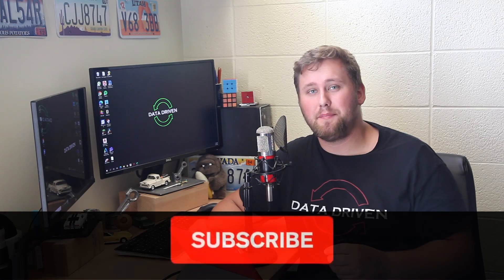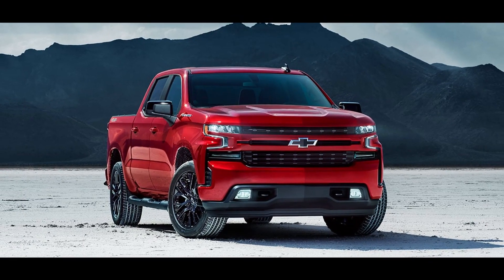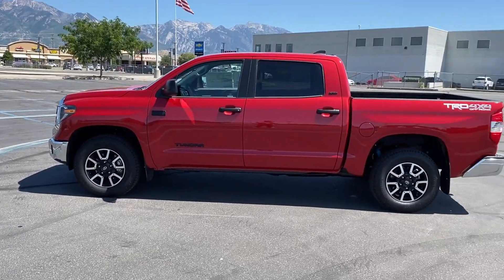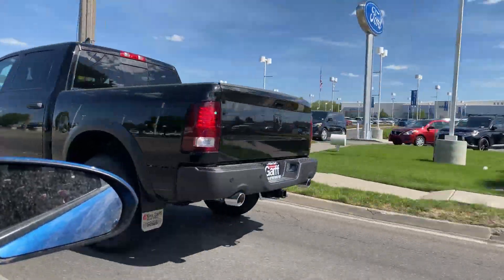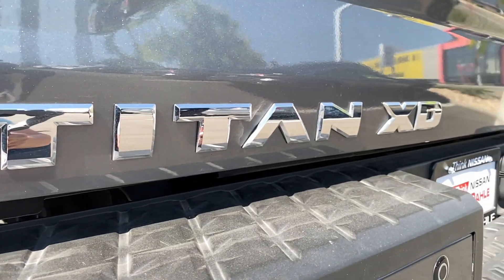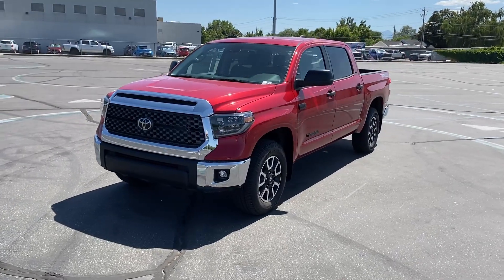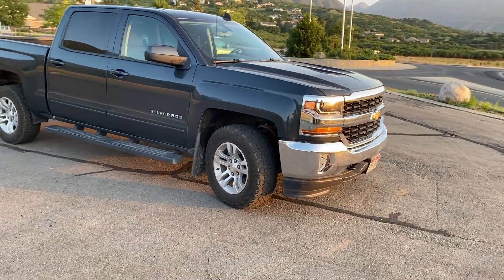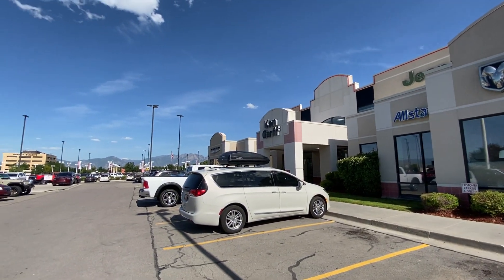Best Pickup Trucks: 2015 - 2019 | FINAL Round!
Final Round of my truck tournament! Find out who wins and where everyone lands in the rankings.